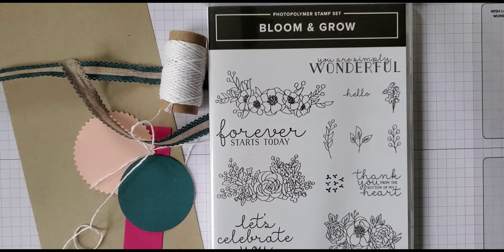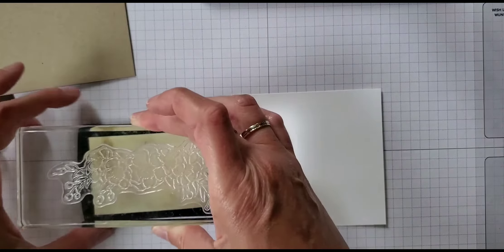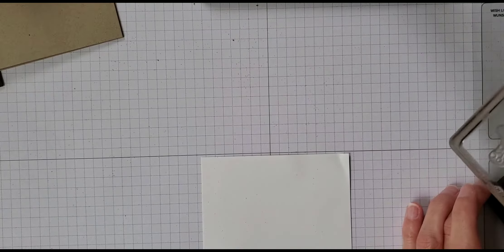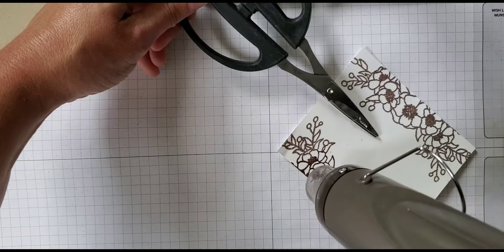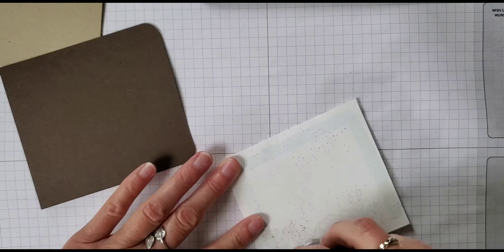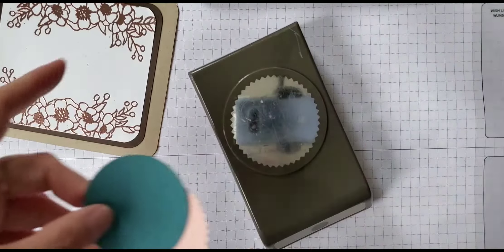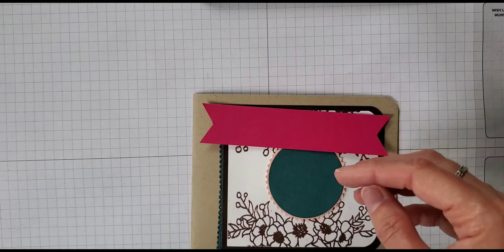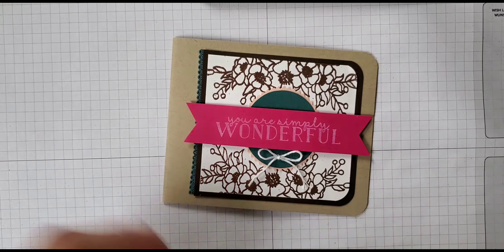Stampin" Up Embossed Bloom & Grow Card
This week I'm playing with some of my new Stampin' Up stamps and dies! I'm using the Bloom & Grow bundle to do a no color card that still has some elegance and fun while still being a bit clean and simple.